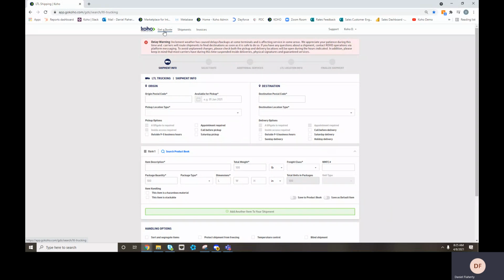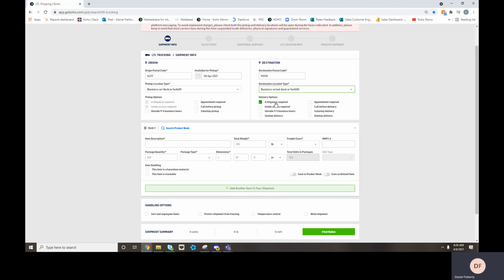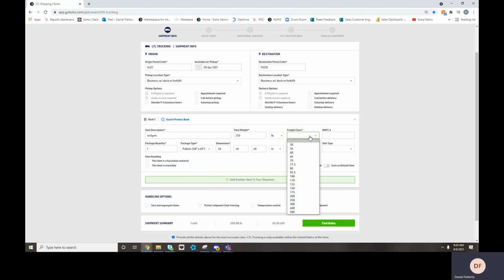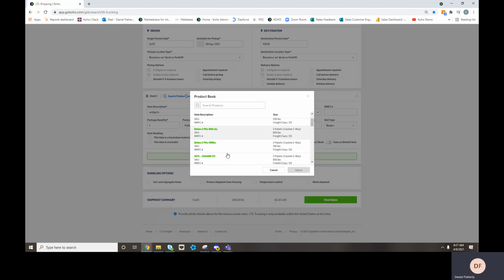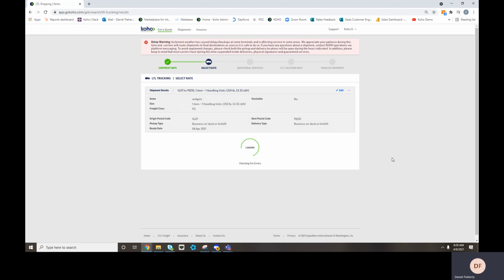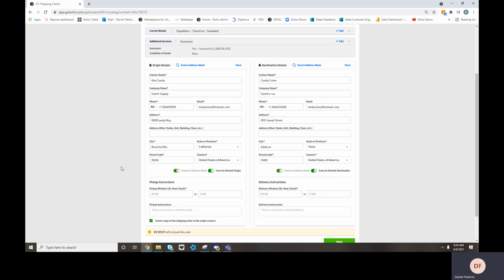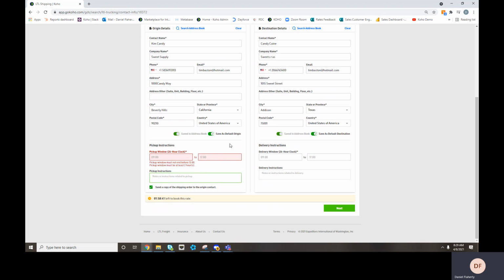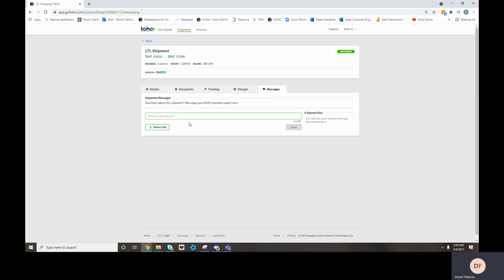Getting a Quote with Koho (Quick Version)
A quick primer on how to quote and book with Koho